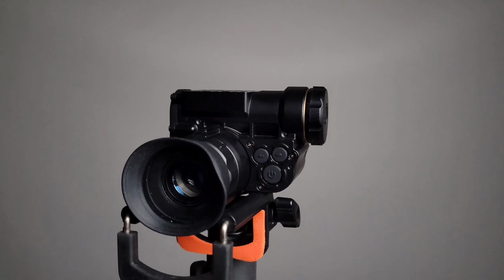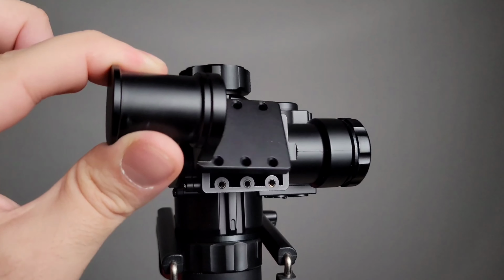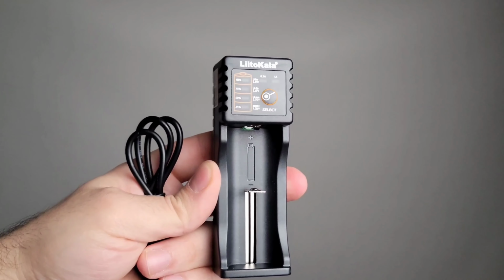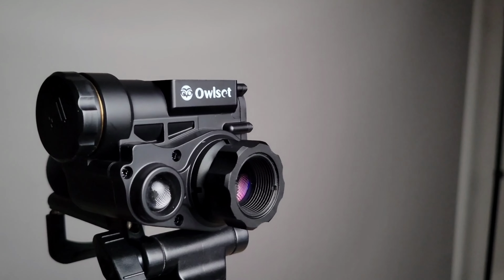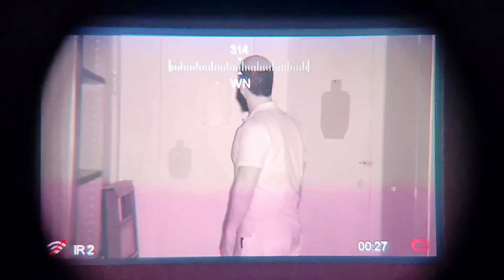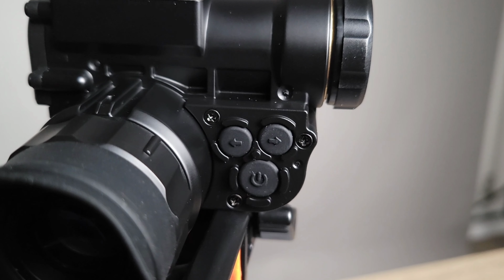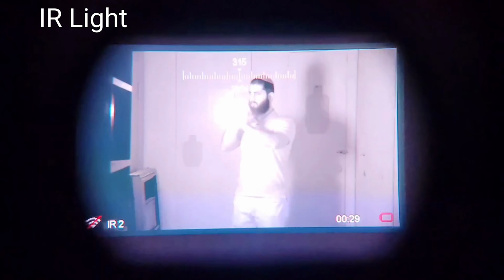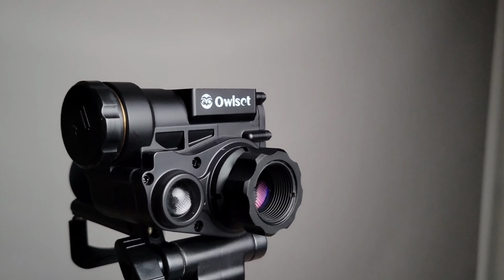Affordable Night Vision? Owlset - Vector Optics | The Tactical Rabbi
CHECK OUT THE LINK FOR OUR ONLINE TRAINING COURSES!

You can find this optic and all other mentioned optics

for more info.